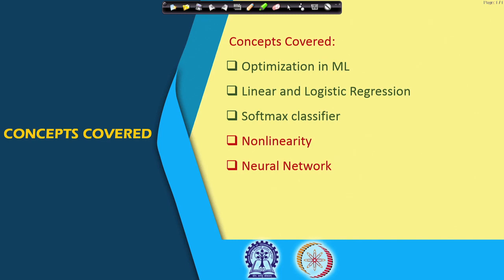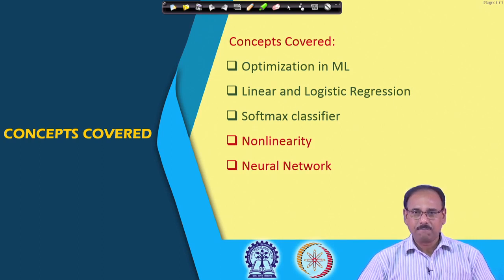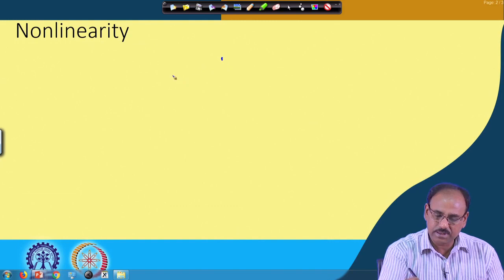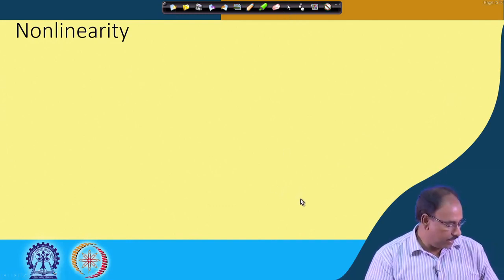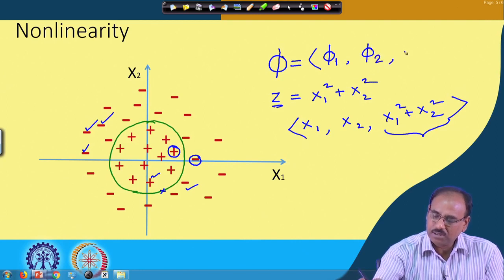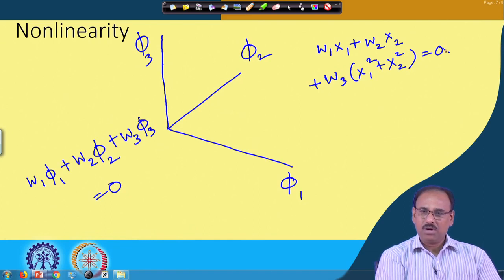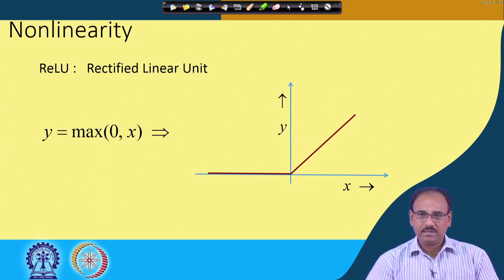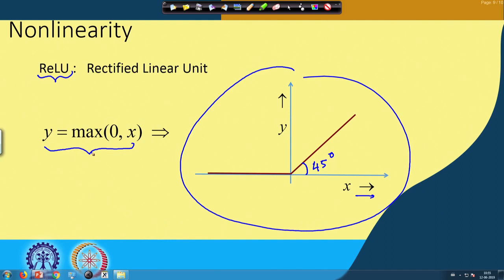Lecture 18 Nonlinear Functions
Discussion Content : Linear and Nonlinear Separability, Thresholding, Logistic Function, ReLU
More Topics You Can Find Here

12. To join open and free classroom for Data Science, please

14. You can review our channel